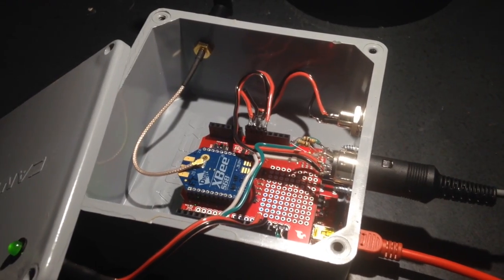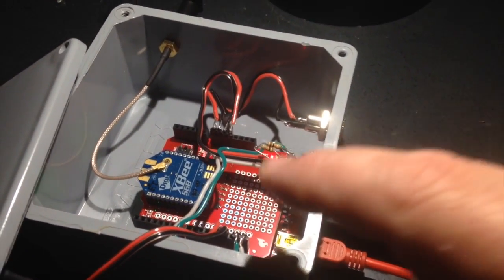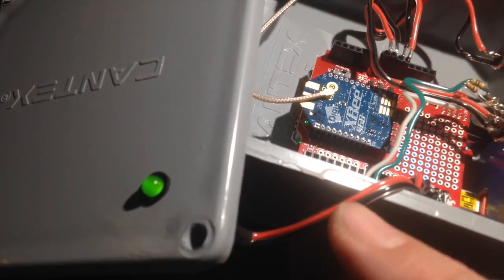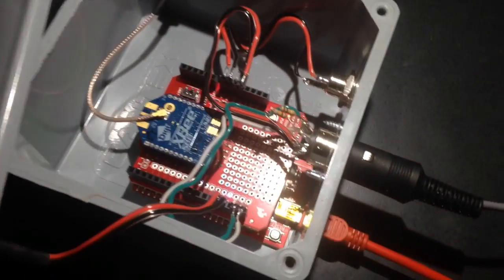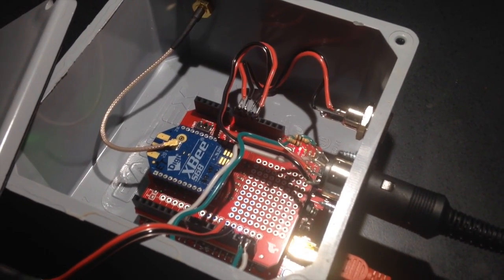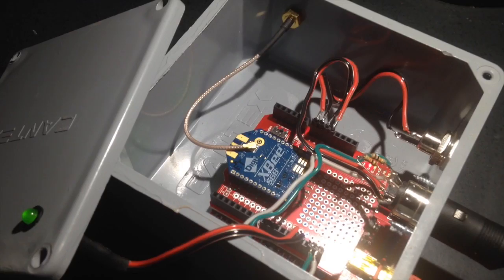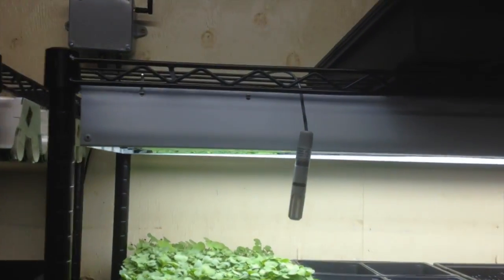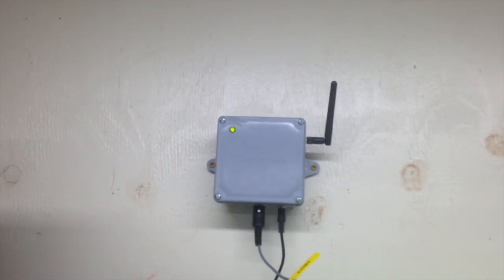Temperature/Humidity Logger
This short video shows a temperature/humidity logger I built using an Arduino and an XBee WiFi module. The code for the unit can be found

Below are some links to code/tutorials that helped me figure everything out.